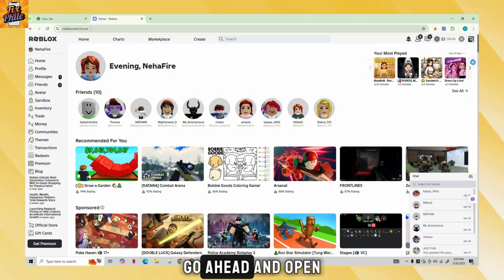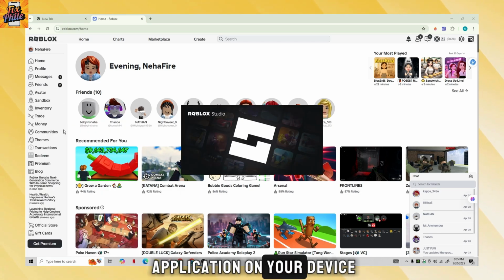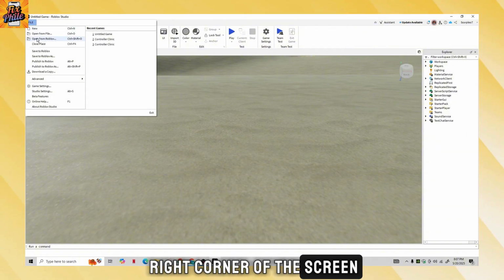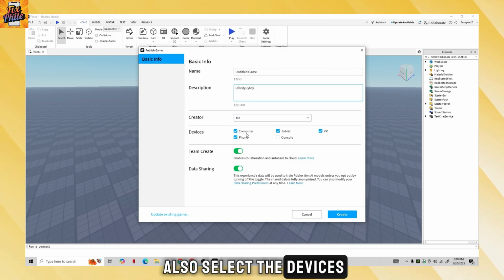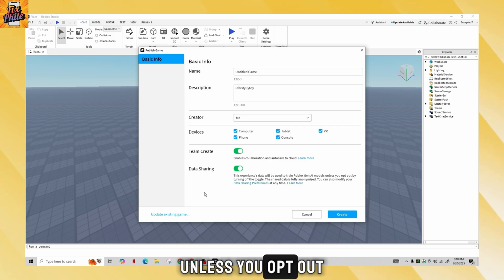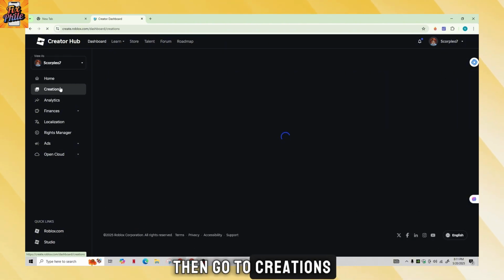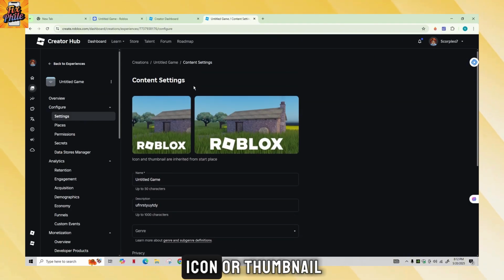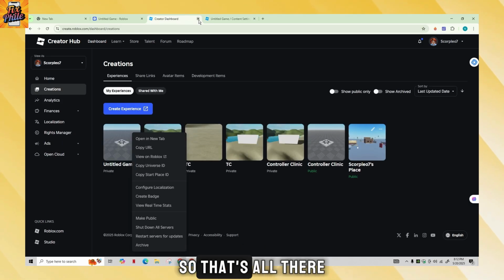How to Publish a Roblox Game (2025 Step-by-Step Tutorial)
How to Publish a Roblox Game in 2025 (Full Tutorial for Beginners)
Ready to share your Roblox game with the world? This 2025 step-by-step tutorial shows you exactly how to publish your Roblox game, set permissions, and make it live for players. Perfect for beginners who want to grow their Roblox community fast!

Timestamps:
00:00 – Intro
00:07 – Publish a Roblox Game